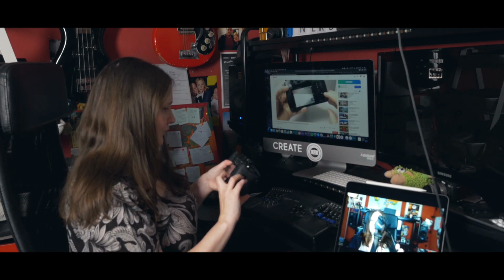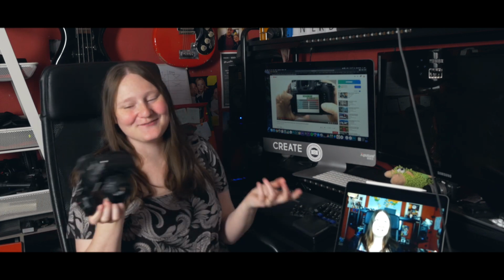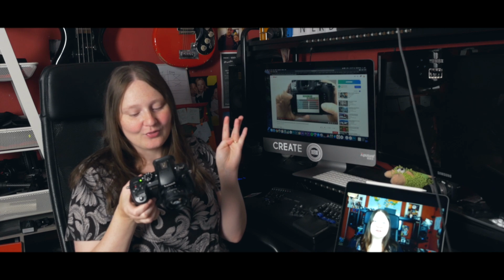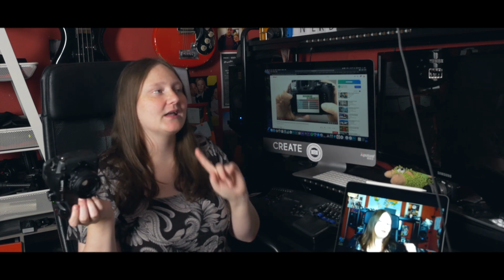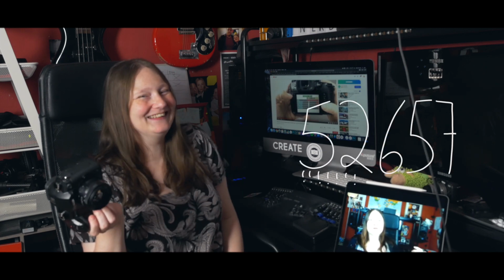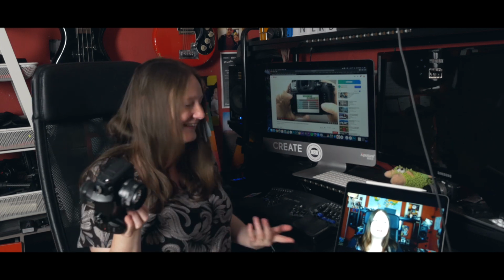What is my shutter count???! Lumix GH5 // and how to find yours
Don't try this at home if you have V-log ! 😅

My GH5, my baby, my workhorse, is just over 2 years old. I've been dying to know the shutter count for ages and finally my curiosity got the better of me. The downside? You risk wiping all your settings -- and V-log -- by accessing this menu.

YOU ALSO VOID YOUR WARRANTY SO DON'T DO THIS!
unless you want to, ya know, I'm not the boss of you. But just a heads up.

Here's a link to the GH5 on Amazon. It's SO good. Seriously

When I’m not being a NERD I’m a wedding photographer and videographer. I’m based in Merseyside UK but will travel. I also do destination weddings. Make Life Memorable

If you choose to buy using them, I get a small kick back at no cost to you.)

▶︎ My Lightroom Presets (2 new packs!)
▶︎ Kit I Use 📸

I use TubeBuddy, and if you have a YouTube channel you probably should too

→ → Luminar photo editing discount. Code: NERDS

→ → I use SoundStripe Music

🤓 Nerds Facebook Group